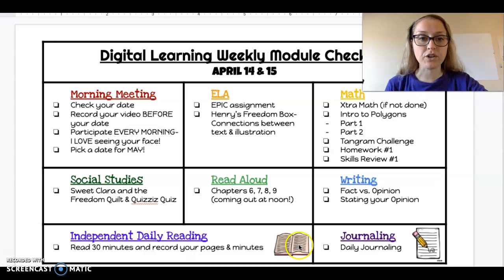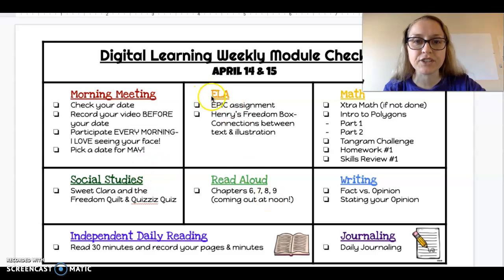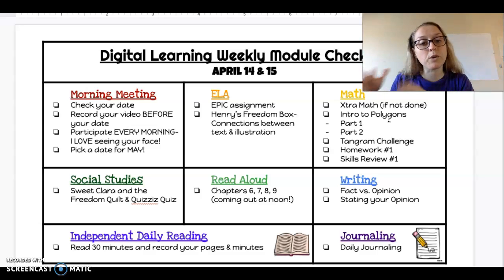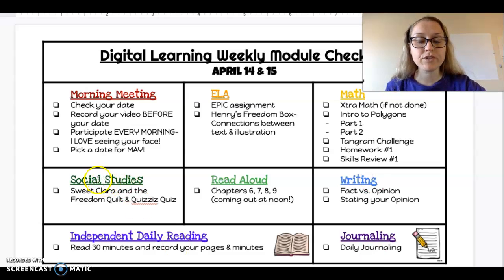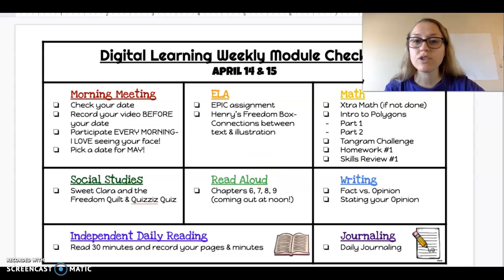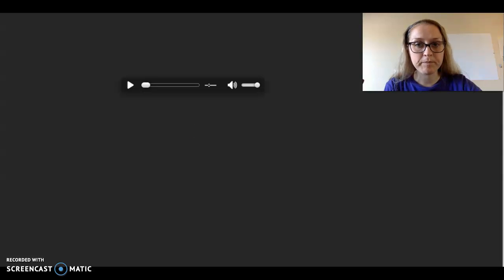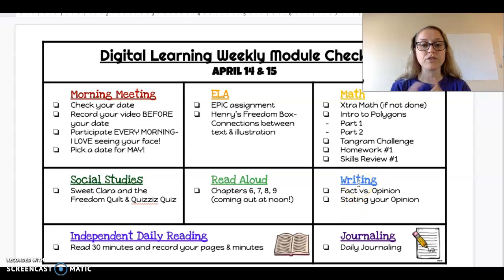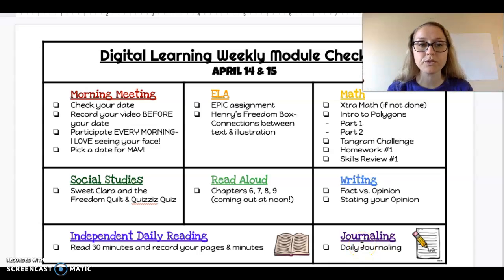Weekly Work April 14th